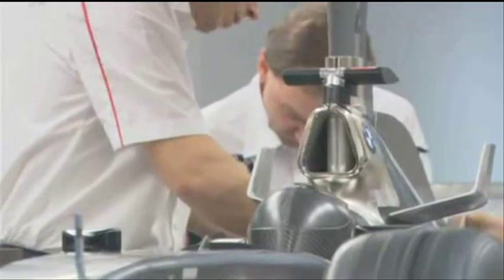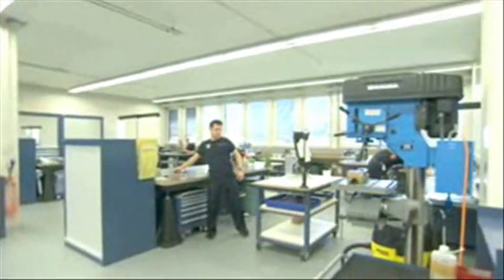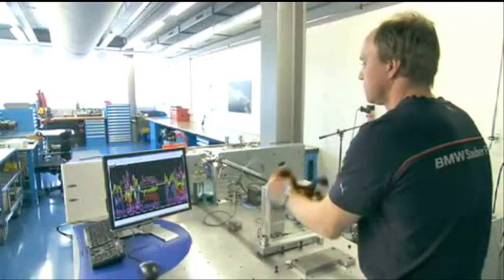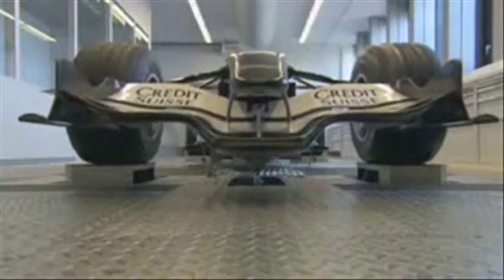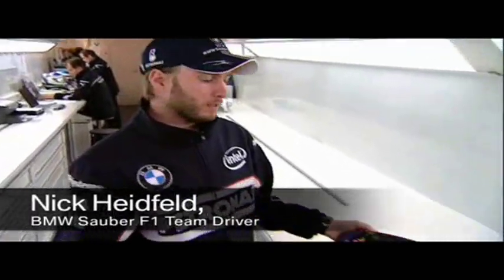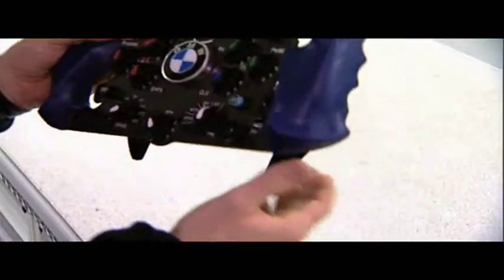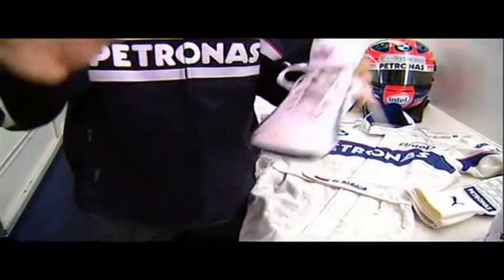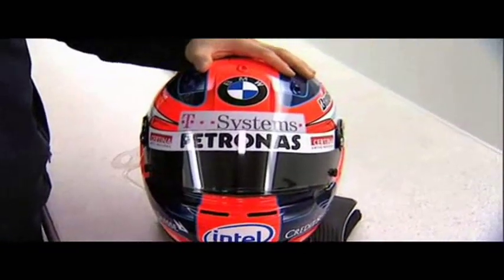Arquivo F1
Vídeo Demonstrando algumas etapas de Cosntrução de UM F1 - temporada de 2008.